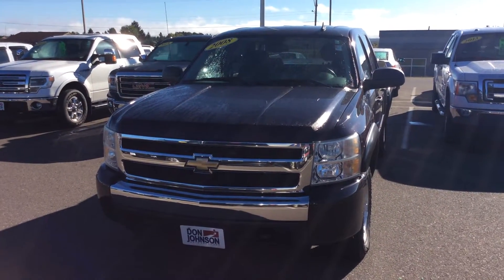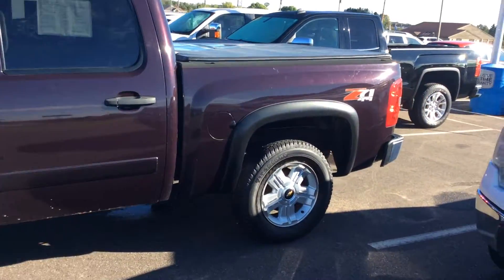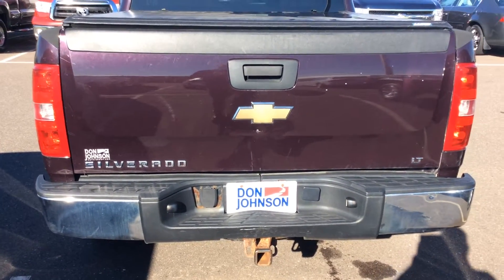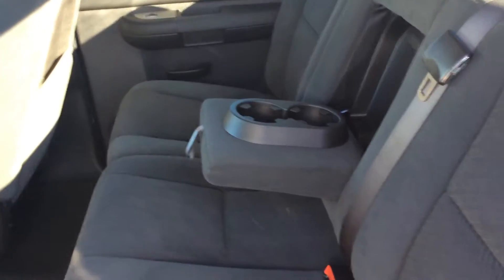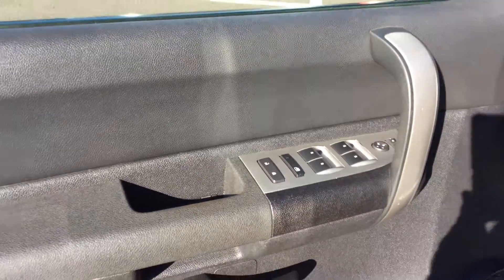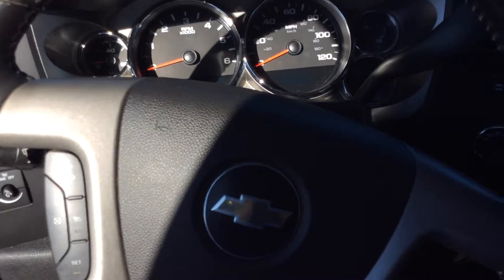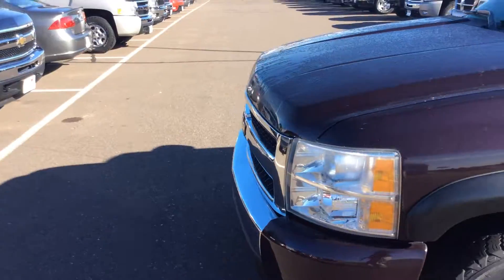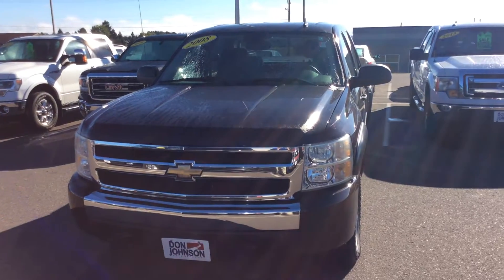2008 Chevrolet Silverado at Don Johnson Motors in Rice Lake, WI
Zach Bruce, Product Expert at Don Johnson Motors in Rice Lake, WI shares this 2008 Chevrolet Silverado.